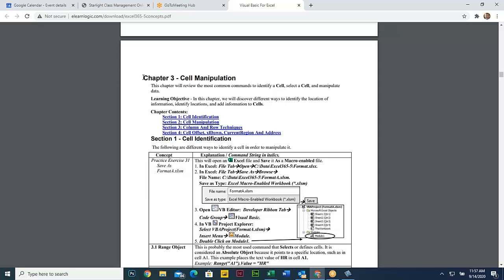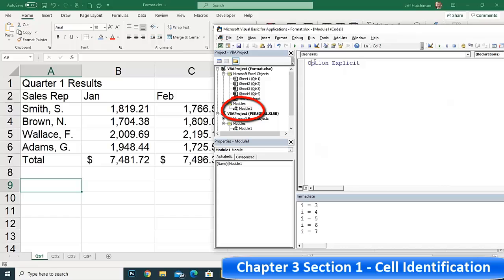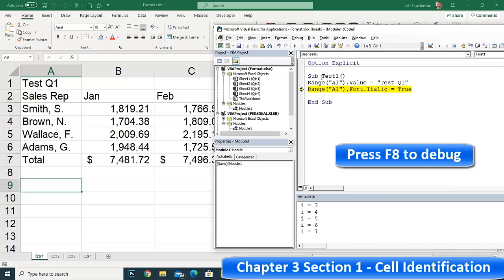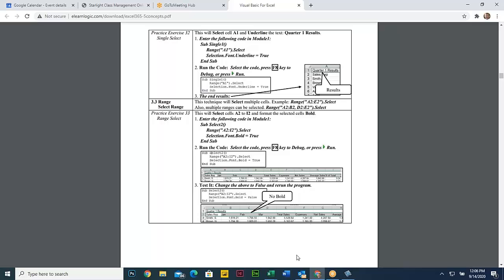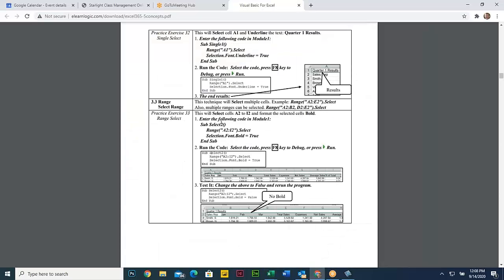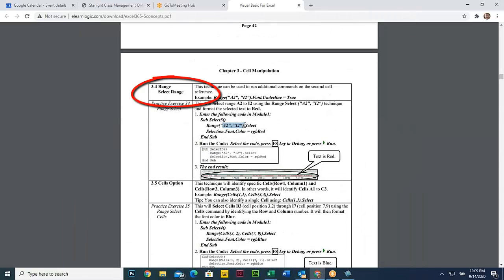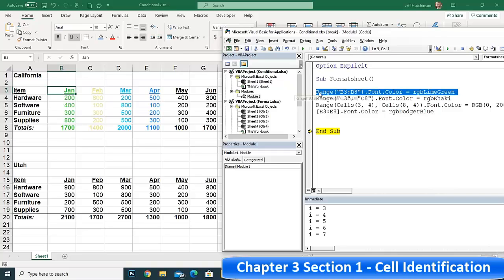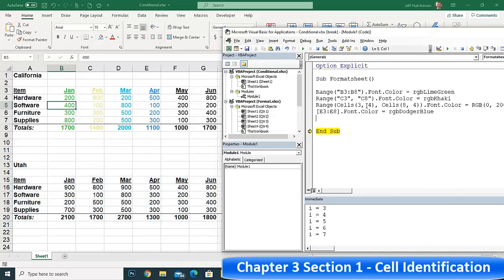Excel 365 Visual Basic Part 30 – Cell Manipulation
This video is probably the most important and contains the most used features of Visual Basic. In order to manipulate a cell, you need to identify its position using the Range command. Then, you can apply an operation to manipulate the cells. This operation is used in all code at some point. Furthermore, in order to manipulate a cell, you can use options such as Cut/Copy/Paste, Paste Special, update the value of the cell, delete it, or clear it out. You can also manipulate data by row or column using various commands. Aplying the Offset and xlDown properties will allow the system to find a specific group of data.

Video Series Part 30 - This is a comprehensive guide to learning Excel from the basics to advanced programming techniques. These videos are labeled in order beginning with Part 1, 2, 3, 4, etc. Each video can be downloaded and freely distributed to anyone desiring to learn Excel in great depth.

- Click + Rumble if the video was helpful.
- Click the Share button so you can help others expand their skills.

Each video provides a great overview of the concepts, but the courseware provides additional details for a better understanding. You will be able to follow along with the courseware while watching this video.

Courseware: Excel 365 – Visual Basic For Excel

Chapter 3 - Cell Manipulation
This chapter is probably the most important and contains the most used features of Visual Basic. In order to manipulate a cell, you need to identify its position using the Range command. Then, you can apply an operation to manipulate the cells. This operation is used in all code at some point. Furthermore, in order to manipulate a cell, you can use options such as Cut/Copy/Paste, Paste Special, update the value of the cell, delete it, or clear it out. You can also manipulate data by row or column using various commands. Aplying the Offset and xlDown properties will allow the system to find a specific group of data.

Section 1 - Cell Identification
In order to manipulate a cell, you need to identify the position of the cell to be manipulated. This section will review the most common commands used to identify a Cell, select a Cell, and the manipulate data. The Range command is used to identify a cell or cells. Once identified, the Select command will highlight the cells. After cell selection , they can be formatted, changed, and calculations can be applied. Cells are identified is by using a letter and number position (such as A1:D3). The cell command will identify the position using a column number and row number. However, a more advanced technique would be to use a range name. the following concepts will be covered: Range Object, Range Single Select 1, Range Select Range, Range Select Range, Cells Option, Range Select 5, and Range Name.

This Courseware/Video is based on Excel 365 and documents command differences between Excel 2010, Excel 2013, Excel 2016, and Excel 2019.